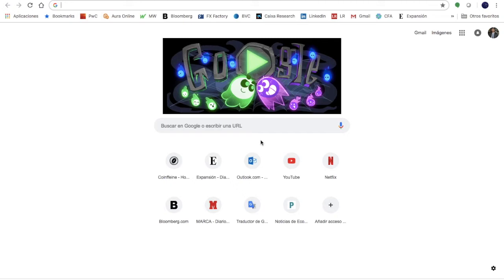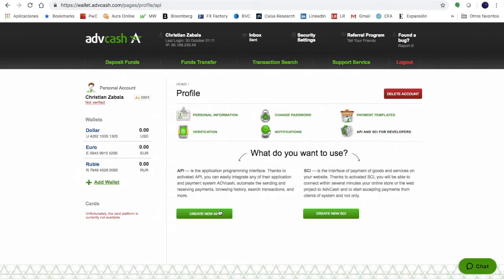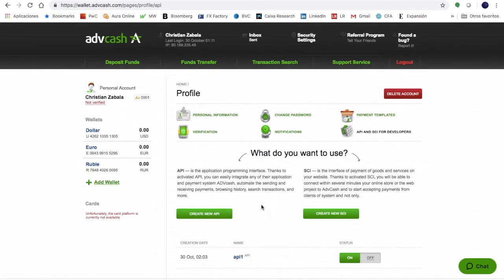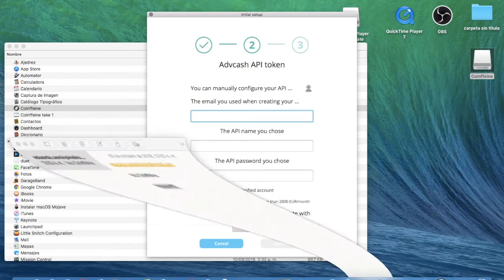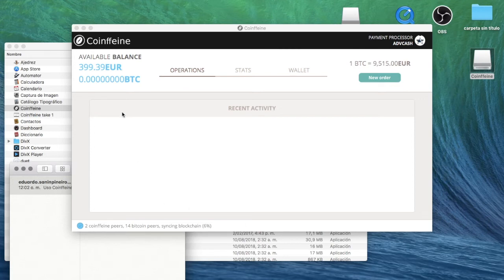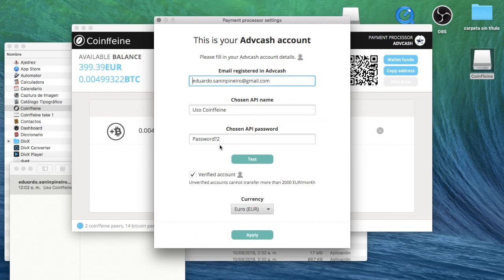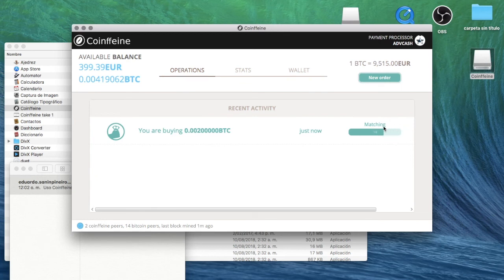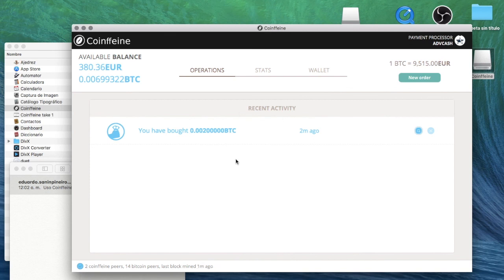How to use Coinffeine with your Advcash account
Coinffeine is a decentralized and automatic exchange, this means it allows you to keep the control of your bitcoins and get the features of a centalized exchange: limit orders and automatic exchanges.

On this video you'll learn how to configure your desktop coinffeine client using your Advcash account to buy and sell bitcoins with euros.

Join us to MakeBitcoinDecentralizedAgain.